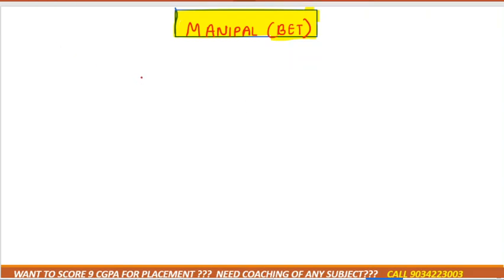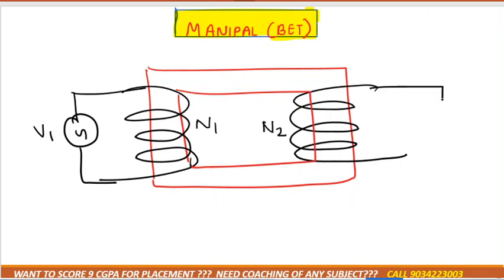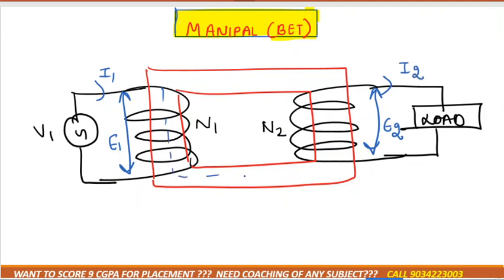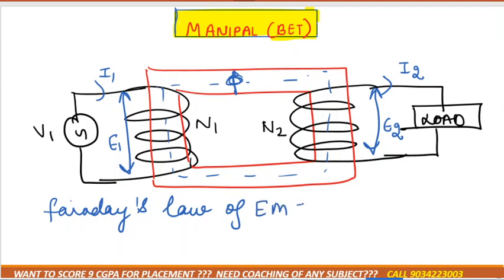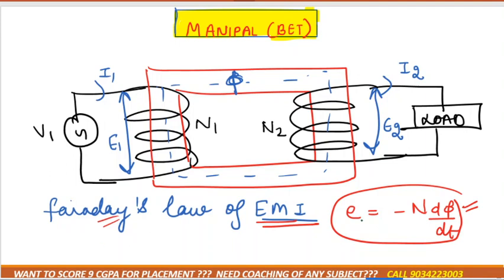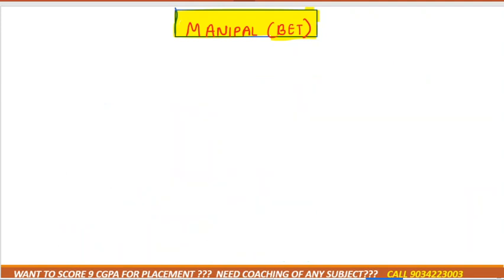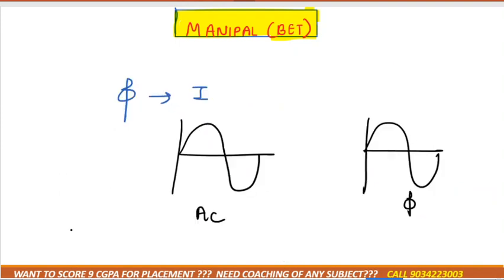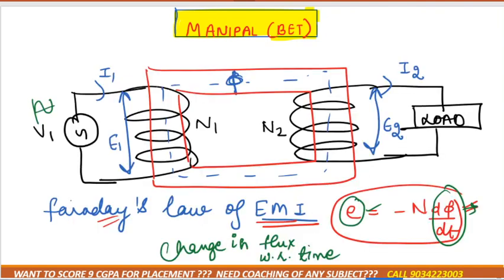manipal all about transformer b.tech first year bet(basic electrical)